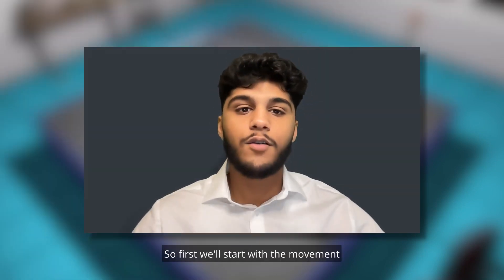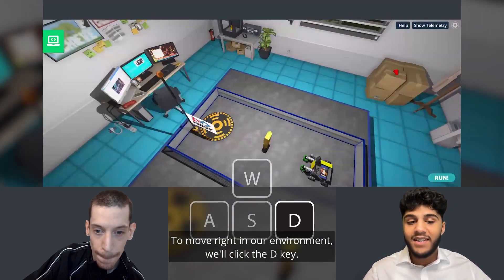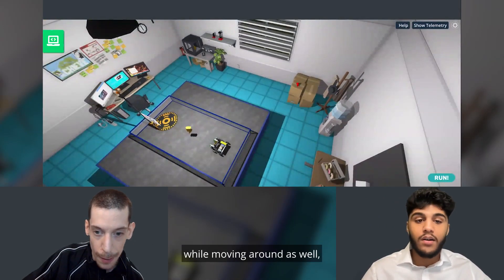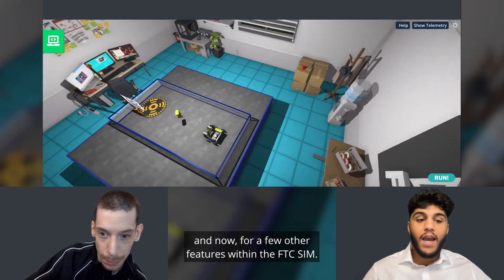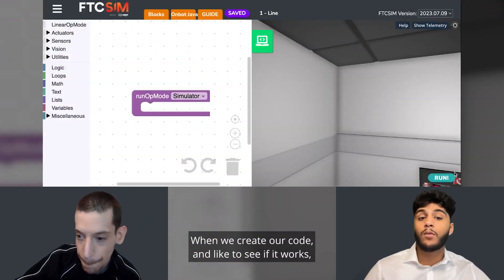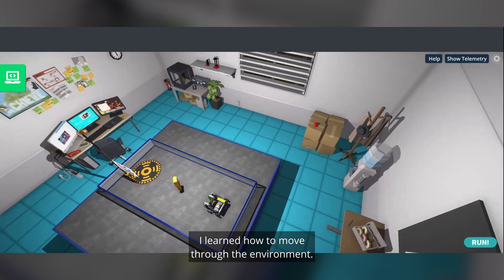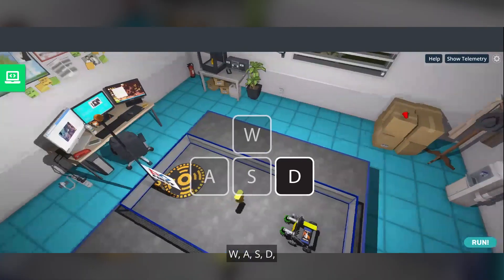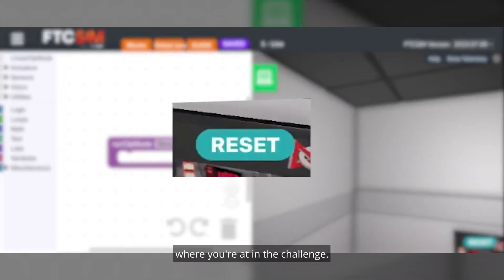Video 1: FTC SIM Introduction and Movement Lesson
Co-hosts Tanish Lad and Kosta Pachneris take you through an introduction and movement lesson of the FTC SIM (FIRST Tech Challenge Simulator). The FTC SIM was created by FIRST Robotics Canada and this video covers keyboard movements and program features. Get ready to learn about navigation movements, running and resetting codes, and accessing the logic board.

FIRST Robotics Canada is proud to collaborate with Youth Culture Inc. on this eight-part tutorial series. Check out ftcsim.org to try out the FTC SIM for yourself and visit FIRST Robotics Canada for more information.

Tanish Lad is a coder and program facilitator at Youth Culture Inc. and is dedicated to leading projects in the field of Computer Science. Kosta Pachneris is a program communicator at Youth Culture Inc. and is passionate about music, media and writing. Kosta is an advocate for individuals with disabilities, and diversity and inclusion in the workplace.